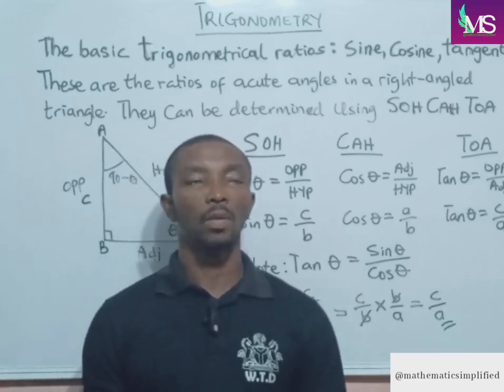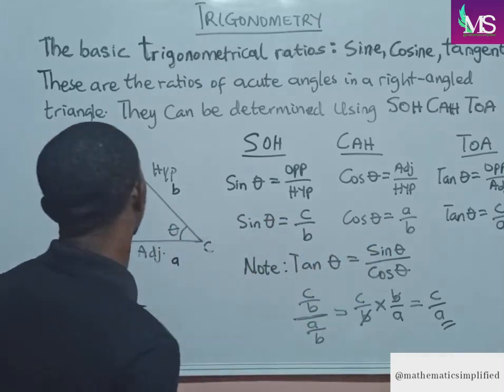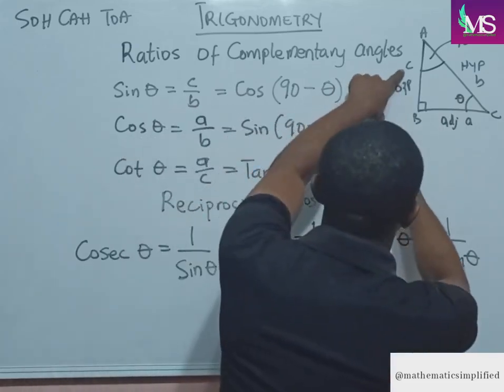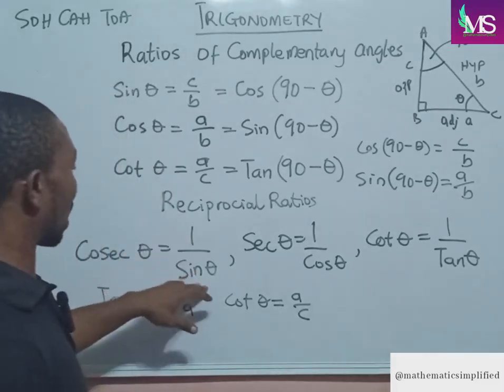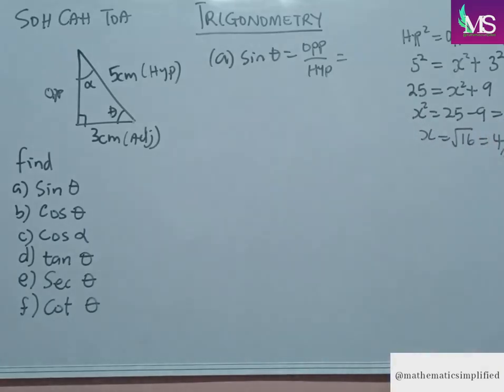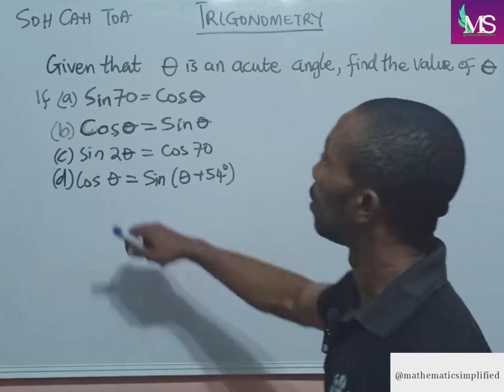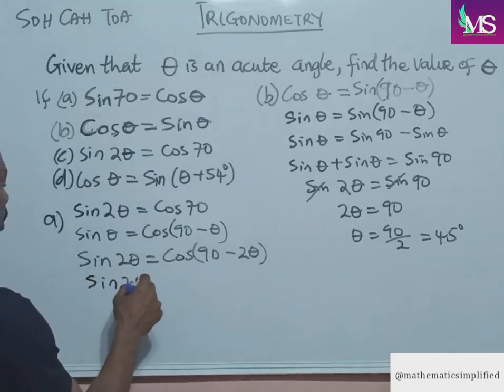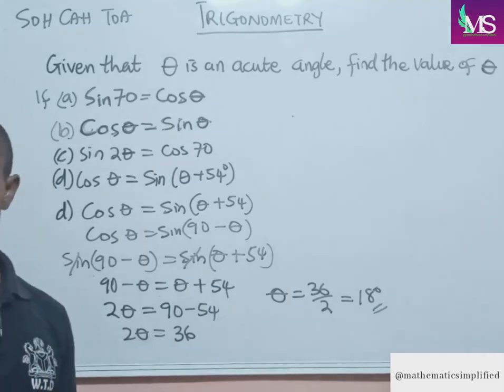Trigonometry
Basic Trigonometry explained in detail. How to use SOH-CAH-TOA and how to find the complementary angles inTrigonometry